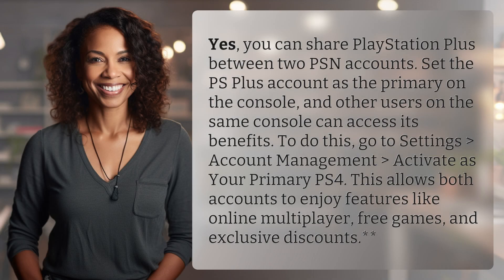Is it possible to share PlayStation Plus between two PSN accounts?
Sharing PlayStation Plus: How to Share Between Two PSN Accounts 👉 PS Plus Sharing 👉 Learn how to easily share PlayStation Plus between two PSN accounts by setting the account as the primary on the console. Enjoy online multiplayer, free games, and exclusive discounts on both accounts!

Laura S. Harris (2024, June 25.) Is it possible to share PlayStation Plus between two PSN accounts?
    🌐 AskAbout.video